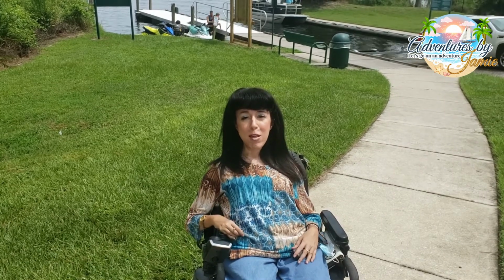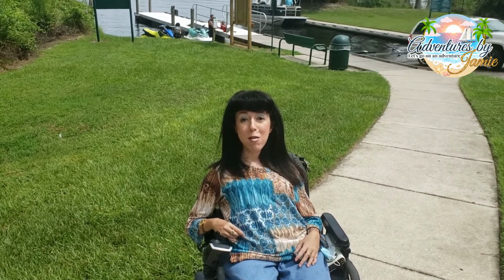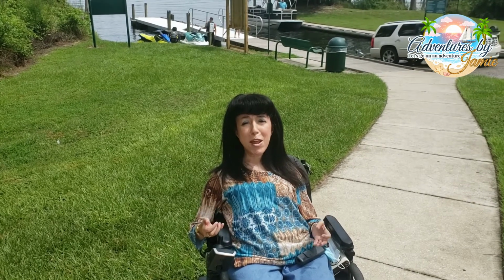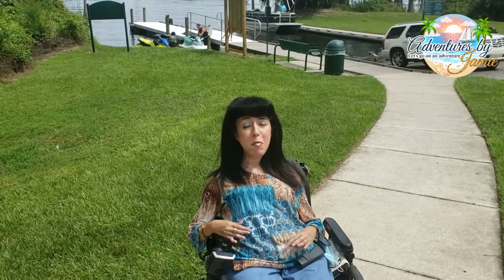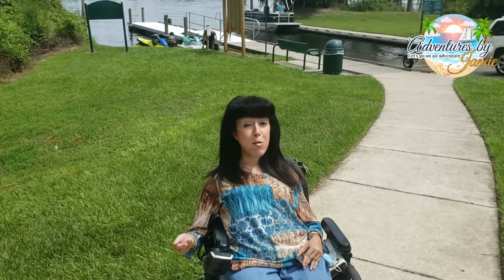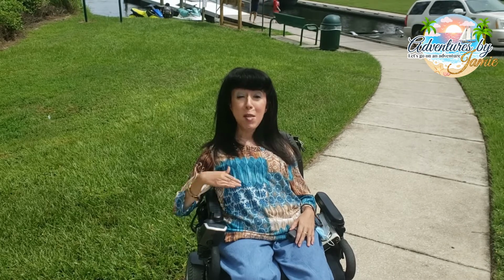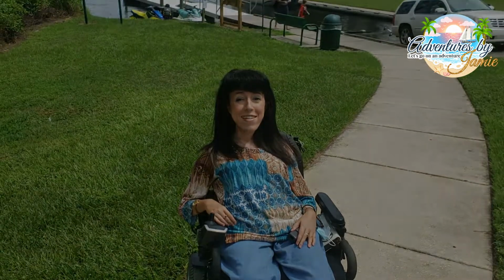Wheelchair Accessible Sailing Aboard the Orlando Lake Tours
Kevin and I recently took a relaxing excursion aboard the Orlando Lake Tours. On this 75 minute tour you will see beautiful homes of the rich and famous, stunning scenery and an abundance of birds and wildlife. If you are a wheelchair user like me, this is an accessible attraction you too can enjoy from the comfort of your own wheelchair. We found out they do not provide a ramp, so we'd highly recommend bringing your own portable ramp if you have one for ease of boarding and unboarding the boat.